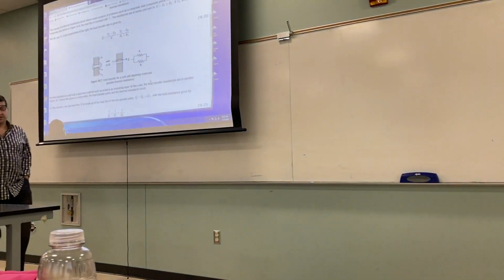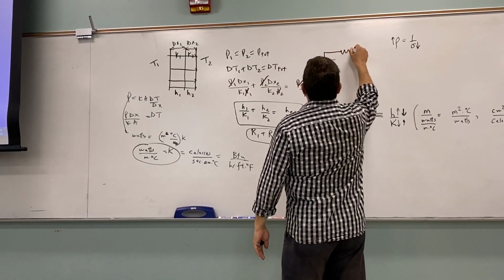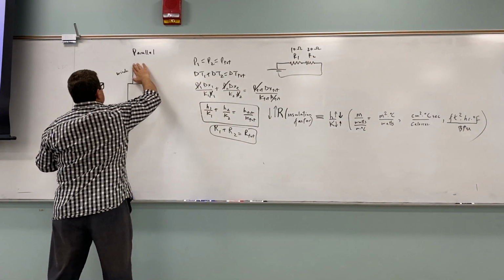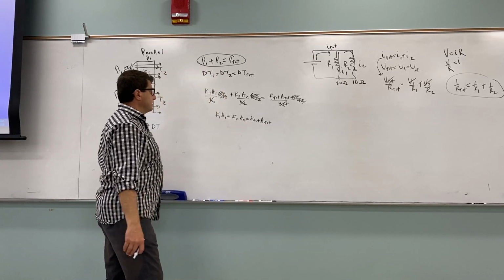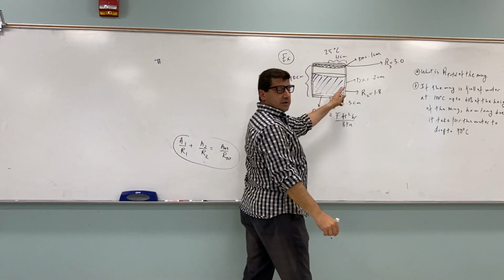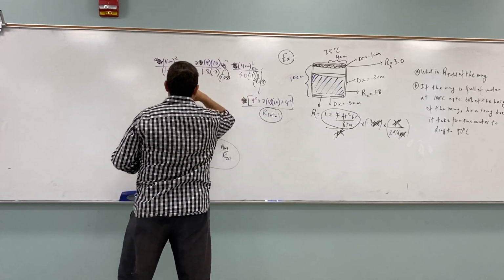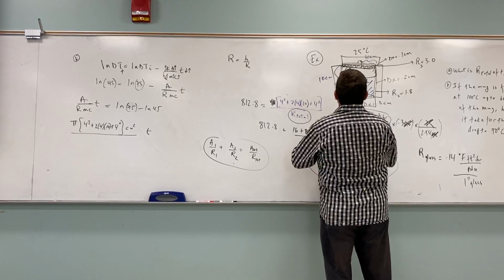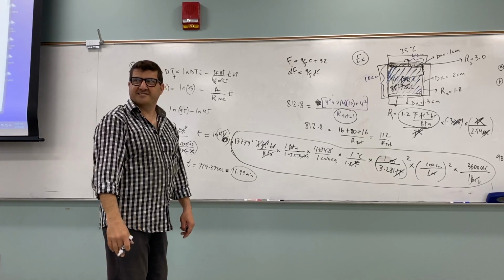Physics 102: Chapter 17e Heat Conductors in Parallel and Insulation Value of Conductors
This video derives how to add Heat Conductors in Parallel and relates it to how to add Resistors in Parallel.  It also gives the definition of Insulation Value and shows how to convert units from Imperial to Metric and gives an example of a real life problem involving a mug.